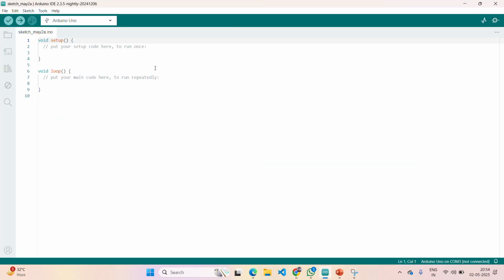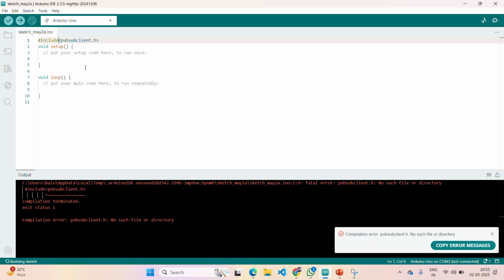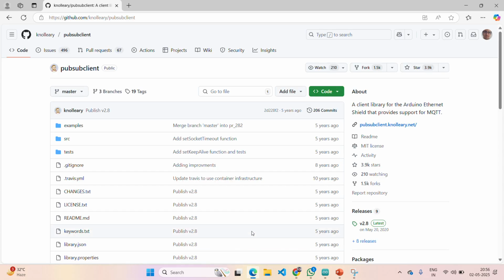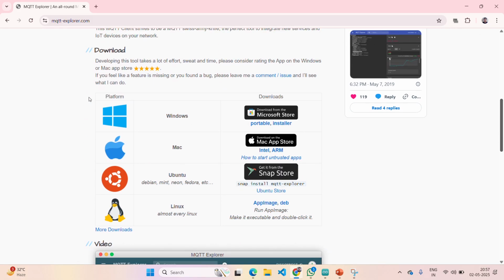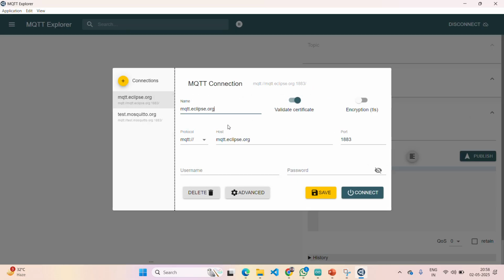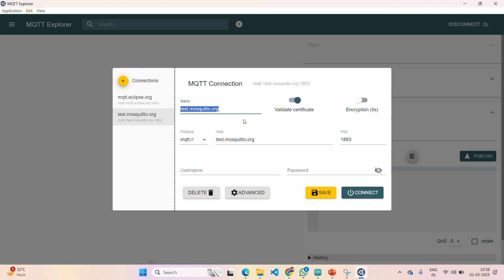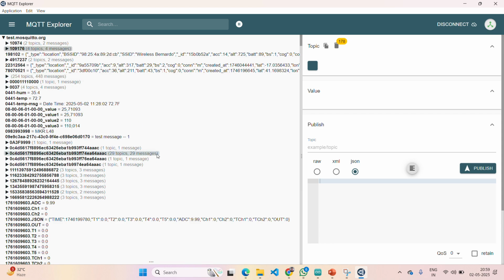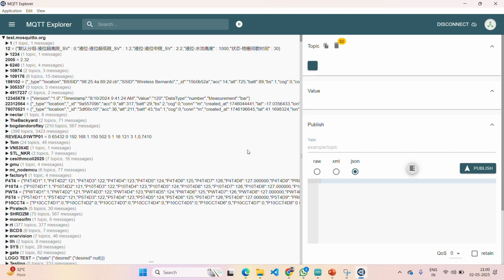Installing MQTT Explorer & PubSubClient Library